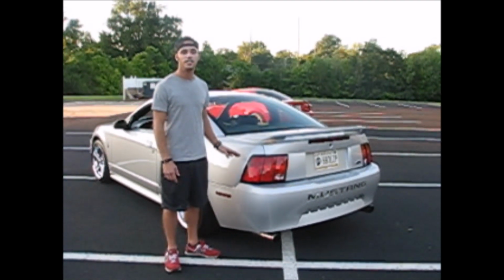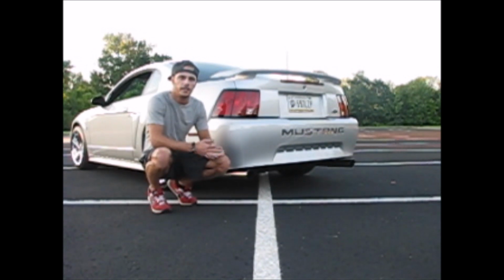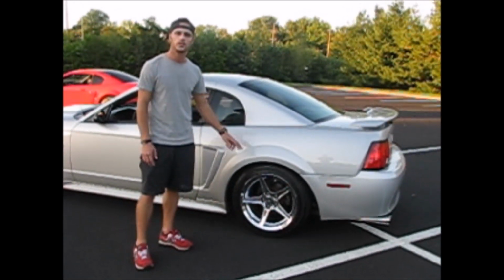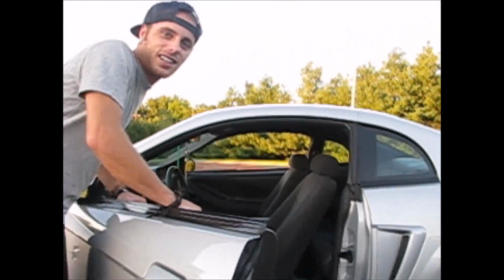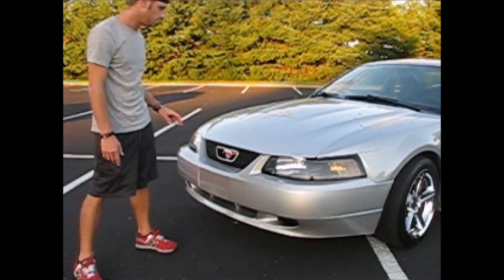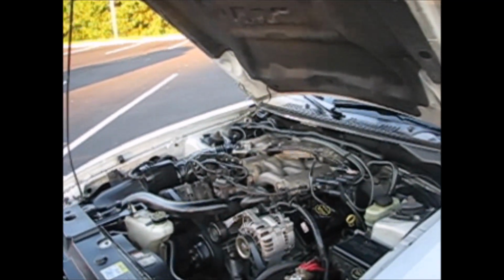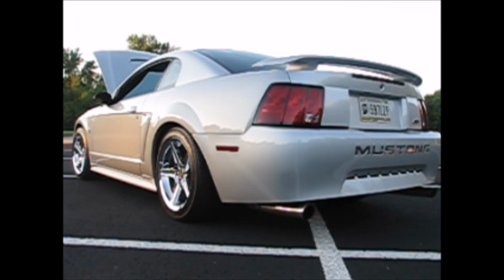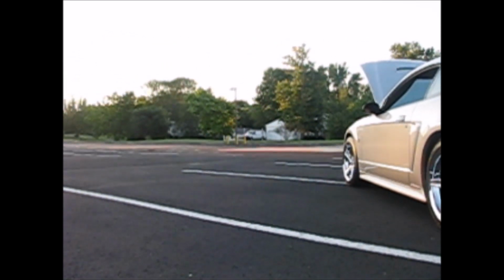2003 Mustang V6 Walk Around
2003 Silver Metallic Mustang. 3.8 auto with charcoal cloth interior. 17in Saleen Wheels with Pypes Dual Exhaust. Very Clean and Great Looking Mustang. Tell Us What You Think